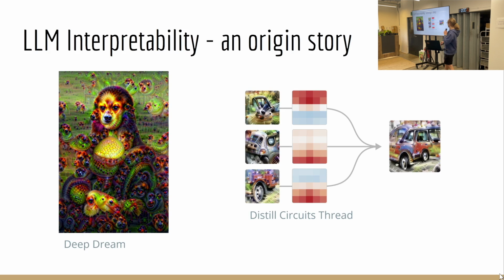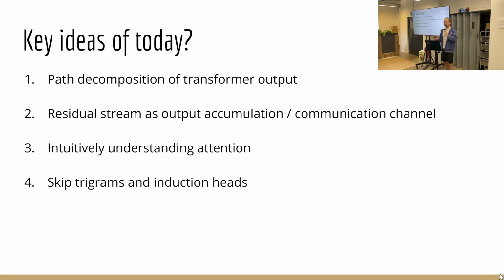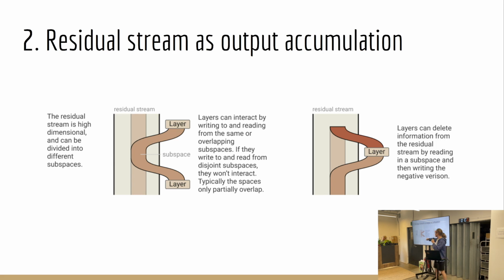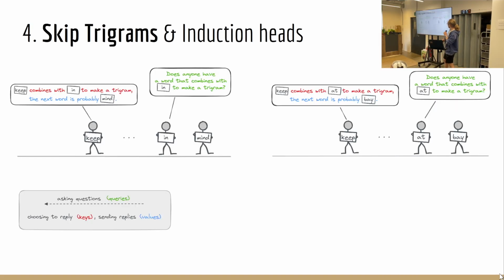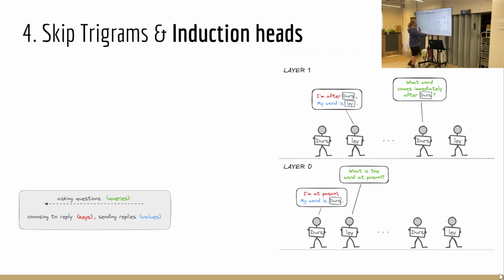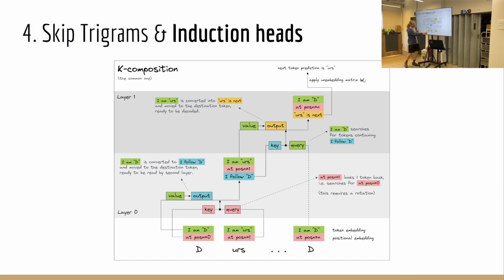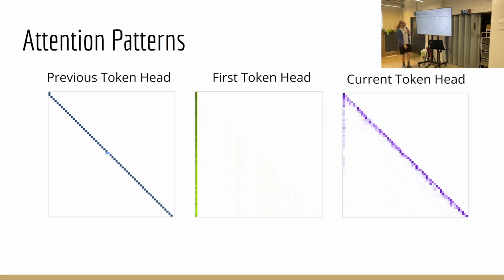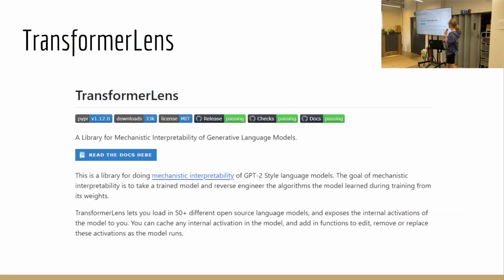ARENA Lecture, Week 1 Day 2: Introduction to Mechanistic Interpretability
The second day of week 1 covers:

Mechanistic Interpretability – what it is, and its path to impact;
Anthropic’s Transformer Circuits sequence (starting with A Mathematical Framework for Transformer Circuits);
The open-source library TransformerLens, and how it can assist with Mech Interp investigations and experiments;
Induction Heads – what they are, and why they matter.

For the full content, please visit arena.education/curriculum